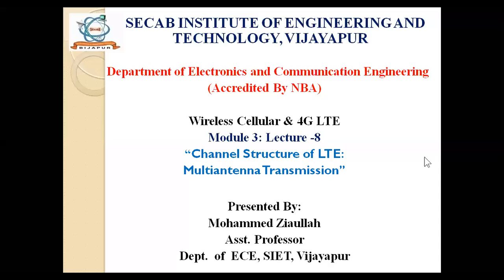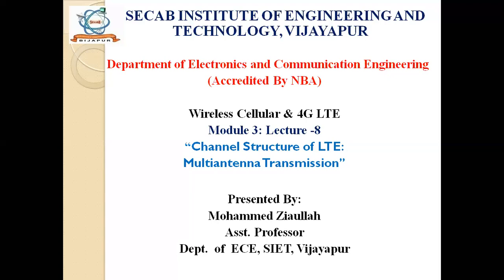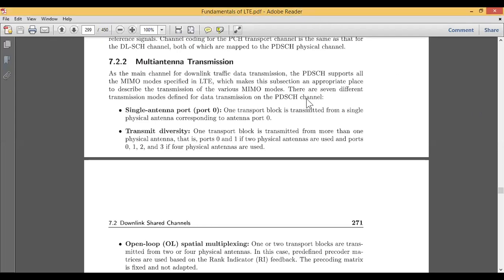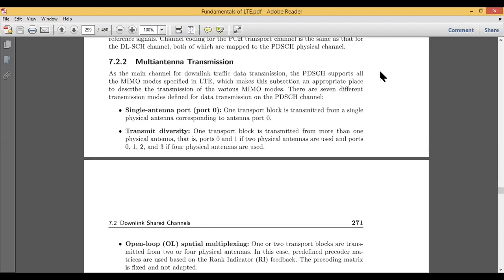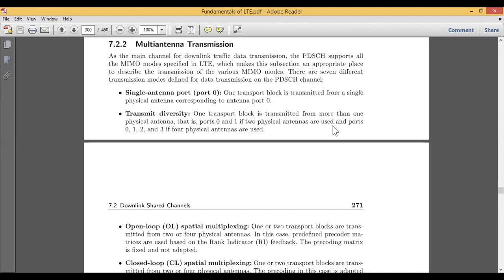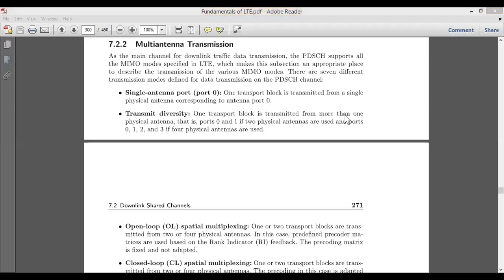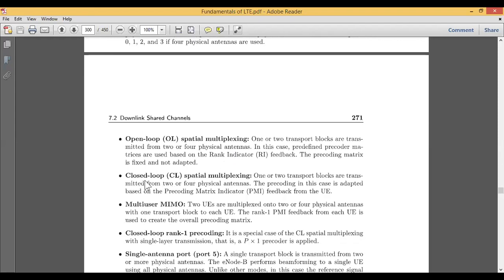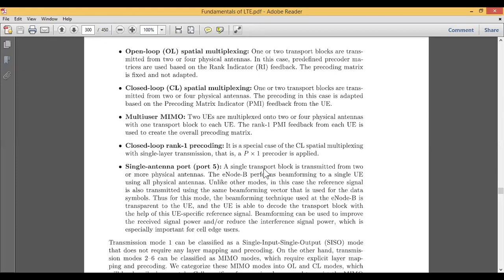Module 3: Multi Antenna Transmission